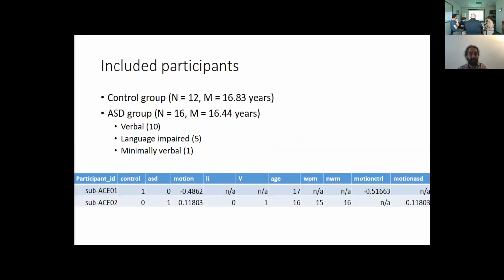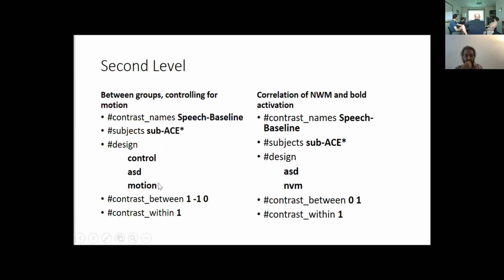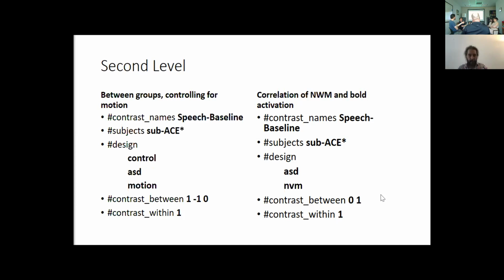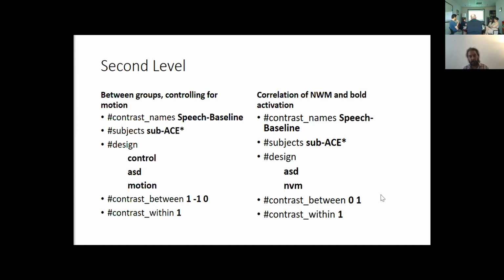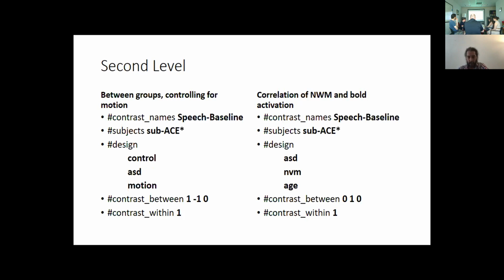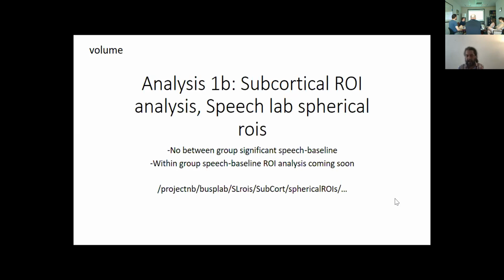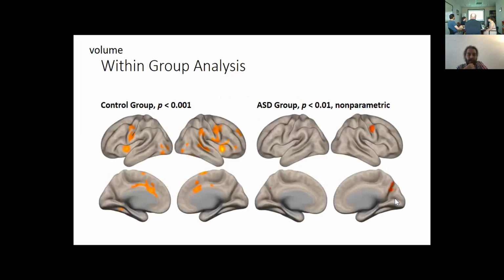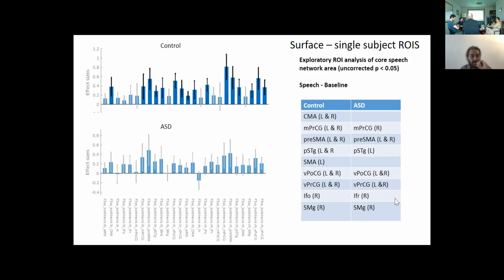Configuration files overview and motion correction in a sample study